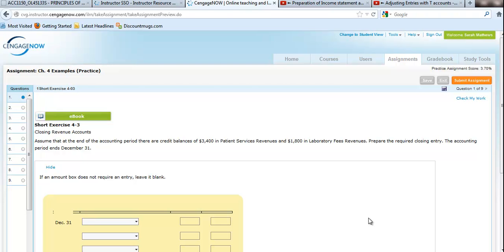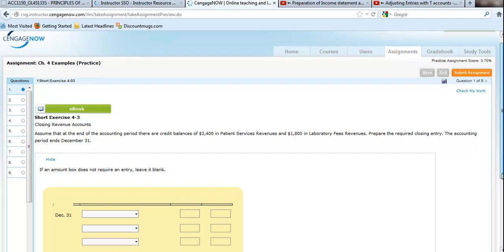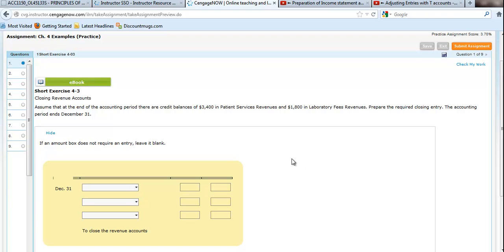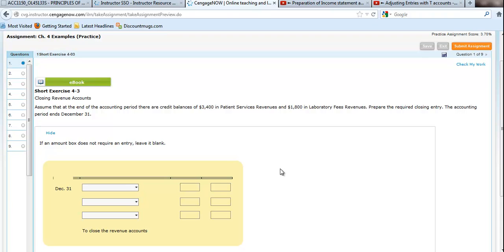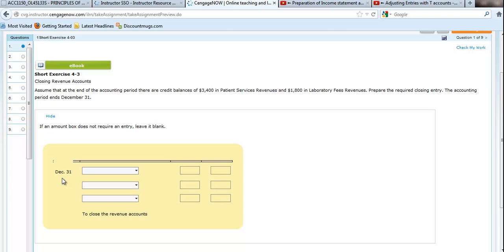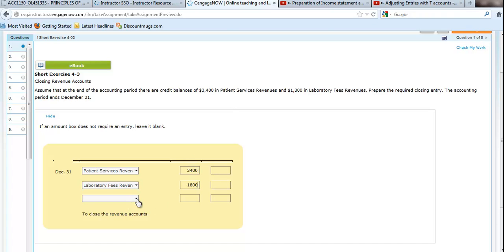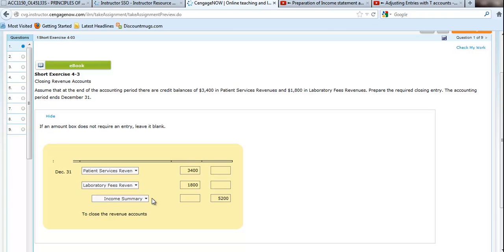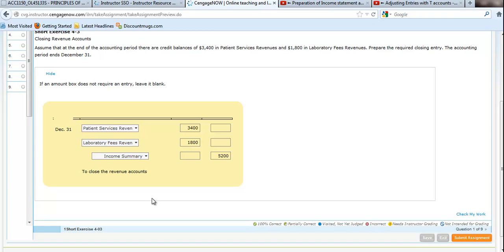Closing Revenue Accounts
Needles 12th